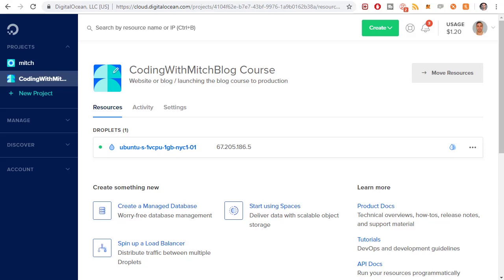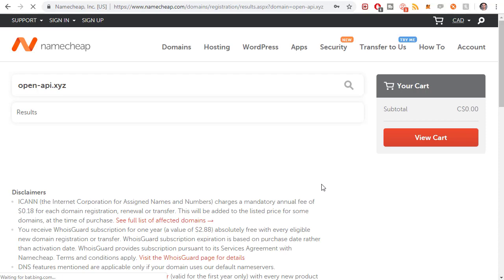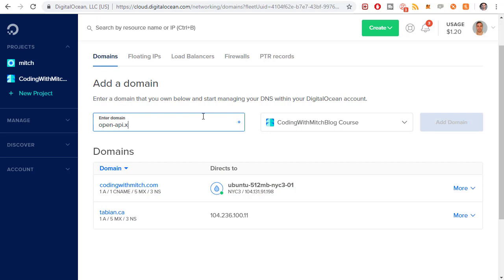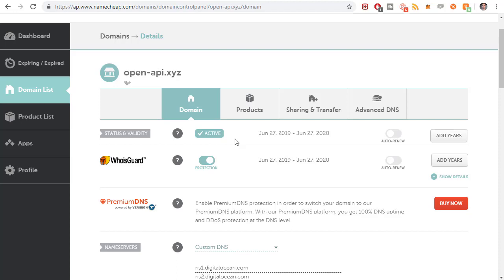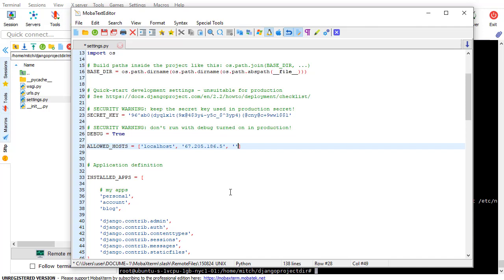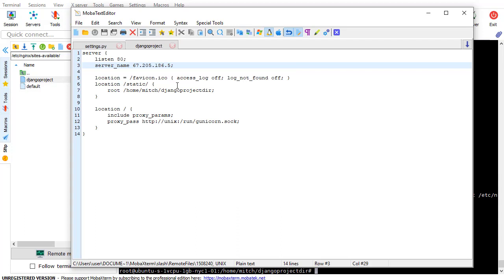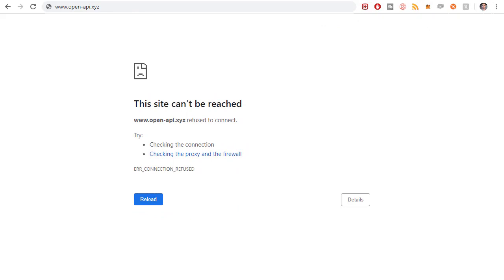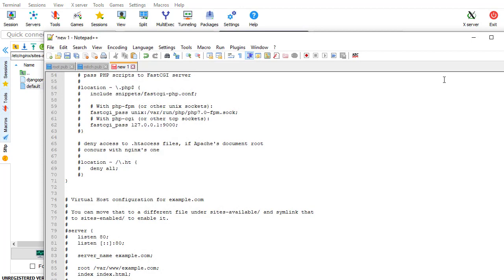Registering a Domain Name (Digital Ocean)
In this video I show you how to:
1) Purchase a domain from Namecheap
2) Point the nameservers to digital ocean
3) Add a domain to a digital ocean droplet
4) Configure Nginx are a digital ocean Ubuntu server to allow traffic from the new domain